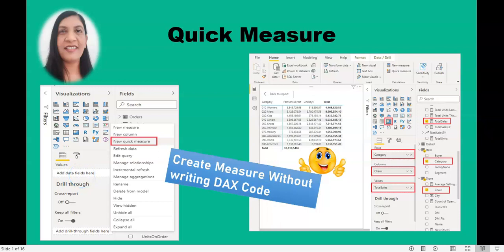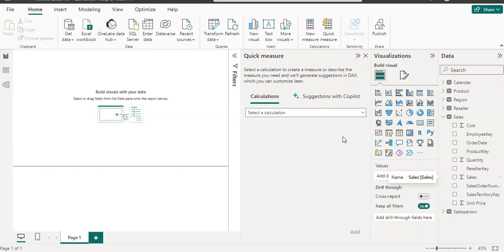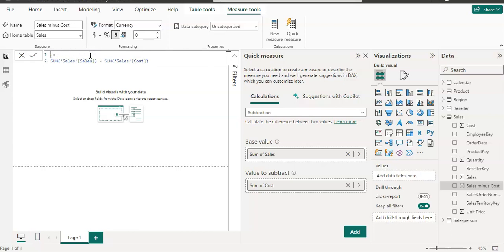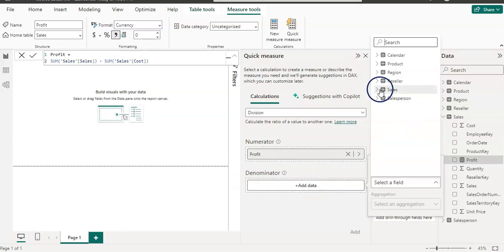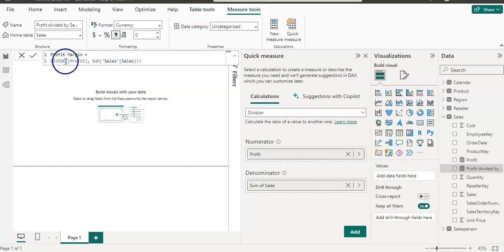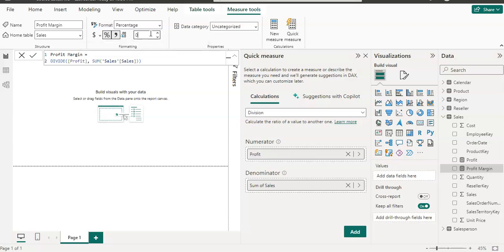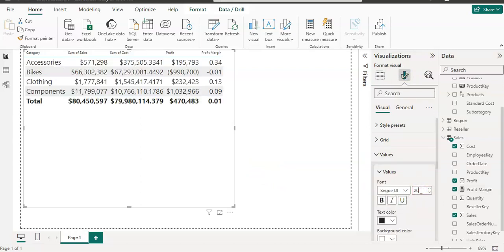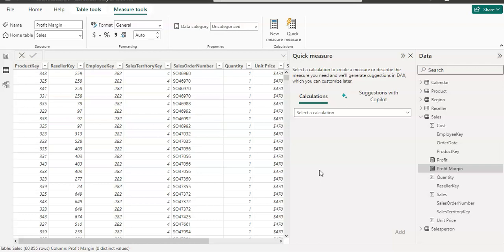DAX || How to create a Quick Measure in POWER BI DESKTOP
This video explains How to create a Quick Measure in POWER BI DESKTOP @LearnDataAnalytics-11